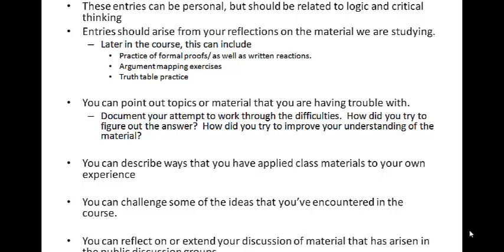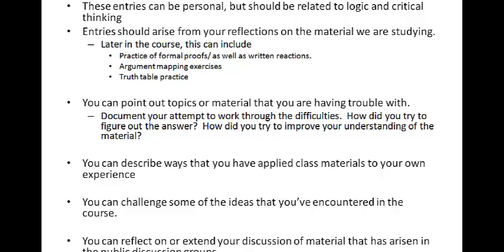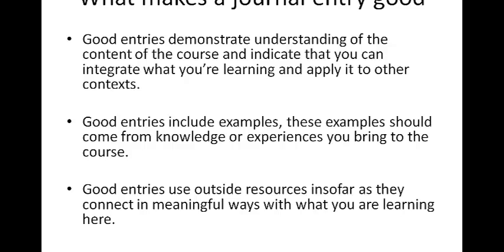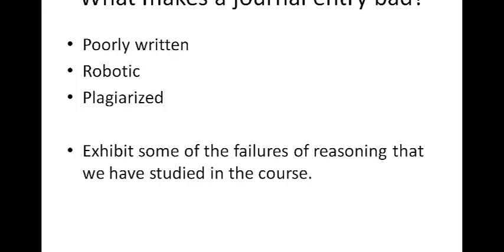PHIL 148 Guidelines for the Reflection Journal and Notebook